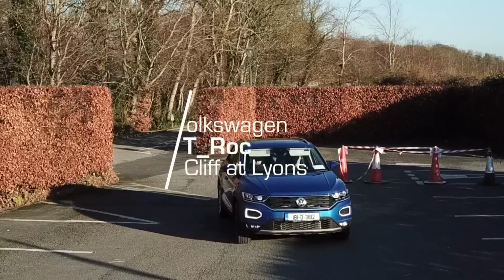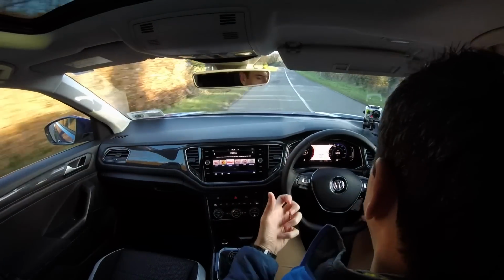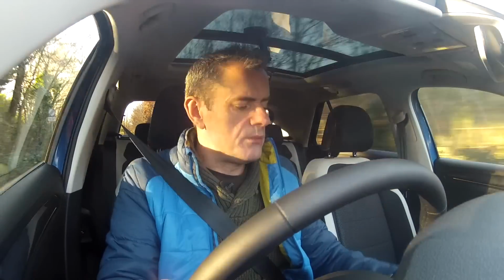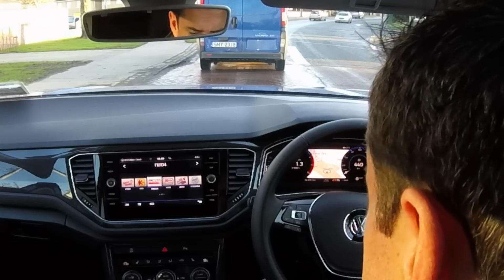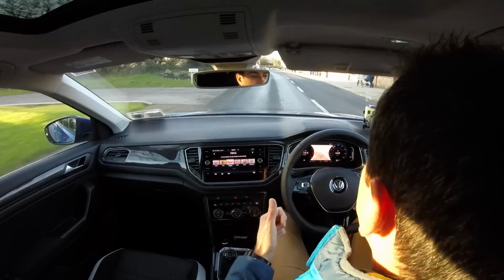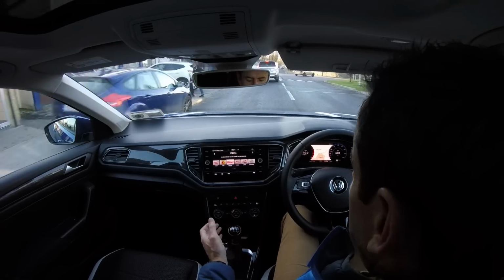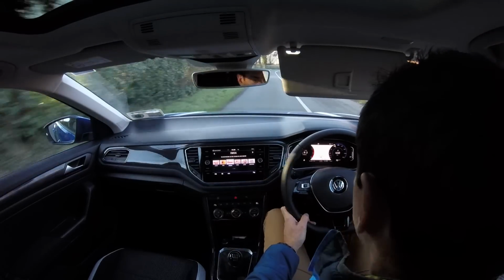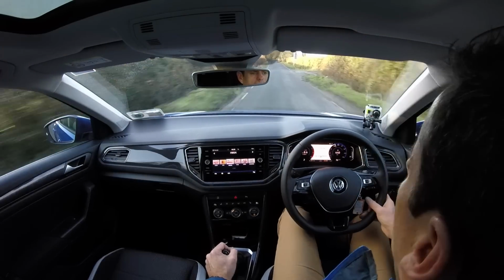Volkswagen T Roc review 2018 | Irish people try voice control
Volkswagen has launched the T-Roc in Ireland so I went along for the first drive of this new model.

BTC 3LijevDqNd8FnorZuVn76qzr1SxbFvaXsr
ETH 0x6ec956eef8f6f753620f37daf3a2b2dc9c1aa84c
Dash XyS5Y42e48n3v3UeaZQ6BKz27Lvf4V28UG
LTC 3BoJeHmHnLDhiYcNmTF76dnCN1ApAAD5FJ
BCH 1BpfNCNjXjD5az2TeFAAacJJ3PX8Ndakv2

Starter gear for Youtubers

Great point and shoot
Great camera
Lav mic work in cars and phones
wired mic for camera
windscreen mount for any camera
Bendy tripod
Filming on a phone

Bob Flavin
PM445577
D11 RW30
Ireland